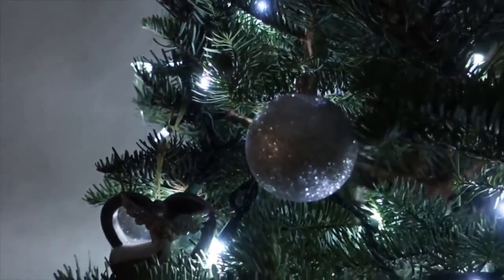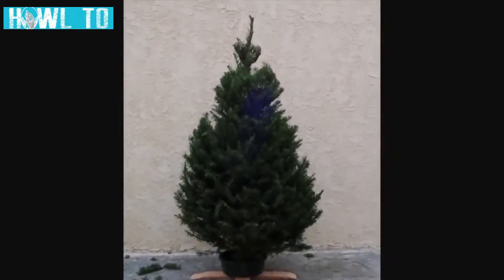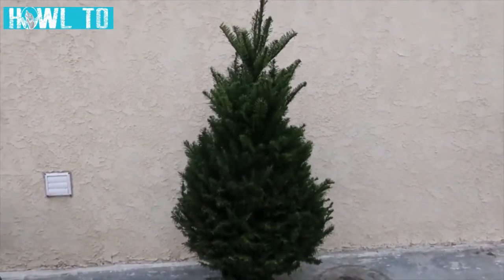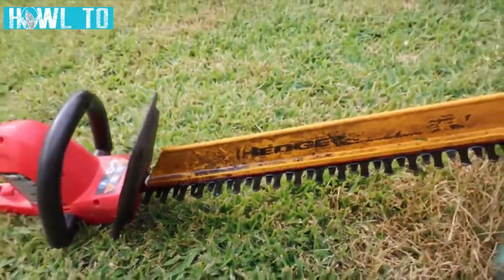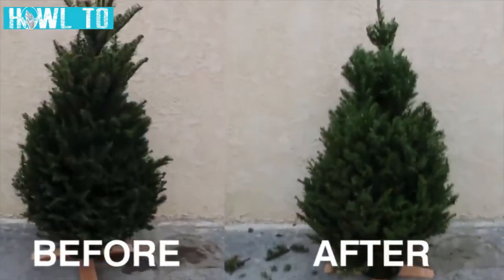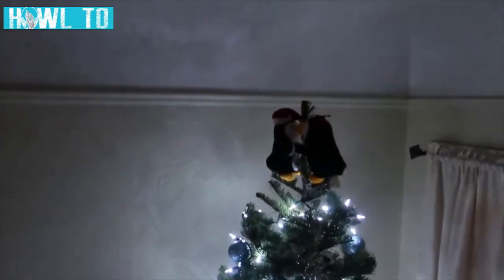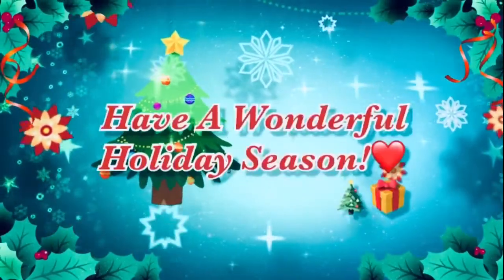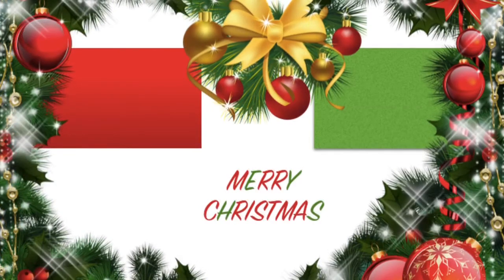How to trim your Xmas Tree to a traditional Triangular Shape Tutorial DIY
HOWL TO.

If you’re anything like us, you’ve probably been standing in line at the grocery store and noticed the beautiful Christmas trees on the covers of the magazines.

They are so full, so perfect and so gorgeous they make your tree look like its been through a hurricane.  In this article, we want to encourage and inspire you to understand how you can create beautiful Christmas trees too!

Want that perfectly shaped tree you see in all the magical movies, that symmetrical triangle. No problem, its not as hard as you think it would be.

We hope you enjoy watching and have fun creating your perfect Xmas!